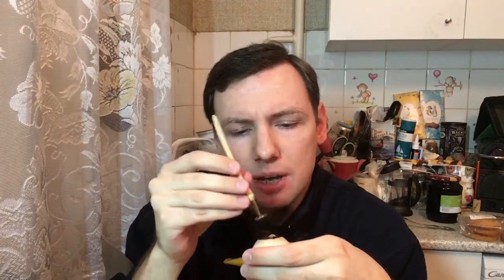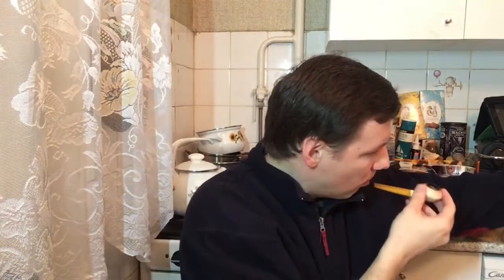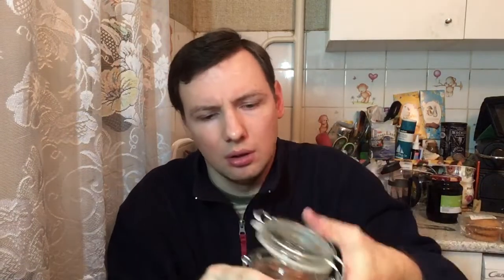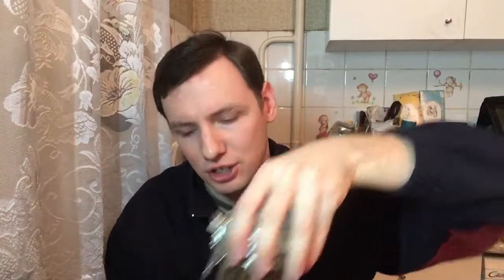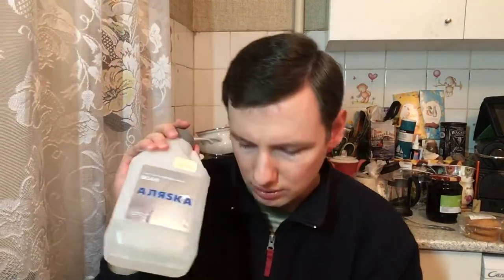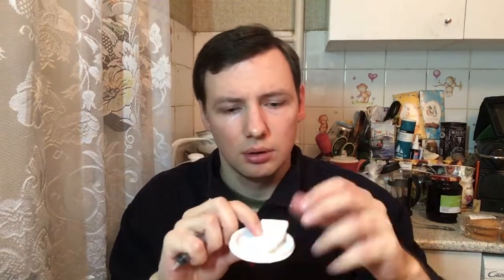How to moisturize your pipe tobacco (the cheapest way).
I wanted to make this video for a while. Hope it’ll be useful to some newbie out there.